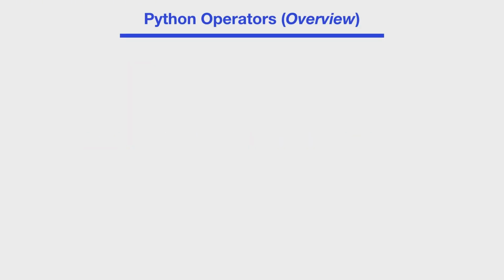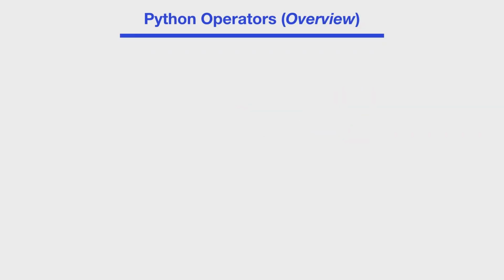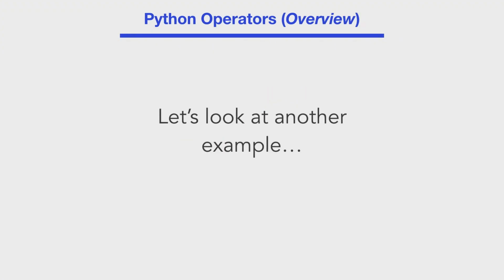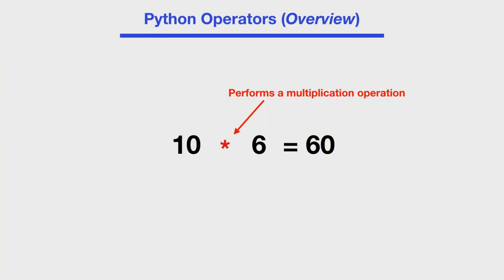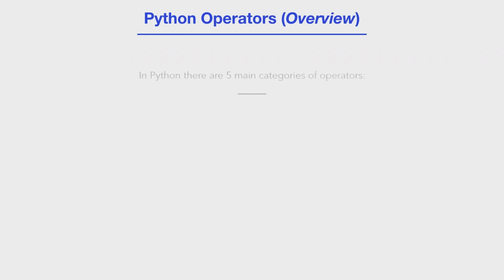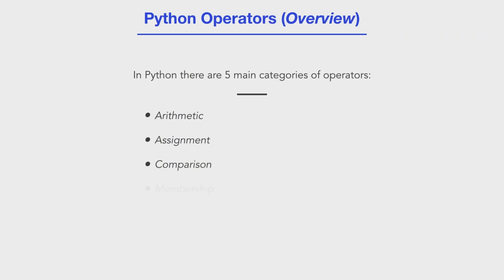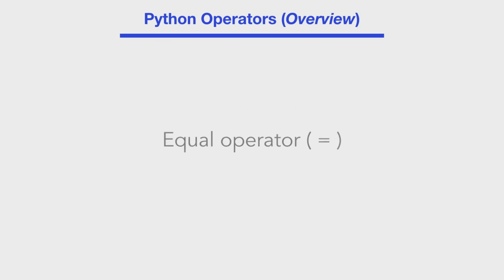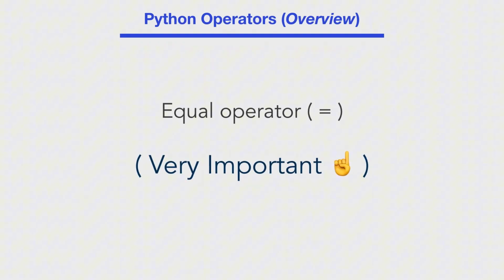What Is A Python Operator 🧐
Hey guys,
Welcome to a new topic that we'll going over for the next couple of lessons and that is operators. Python operators are essential for performing tasks and operations on data in our Python programs.

An operator is a special symbol in programming that performs a specific operation. There are many different operators in Python, but they can all be categorized into 5 main categories:
Arithmetic operators
Assignment operators
Comparison operators
Membership operators
Logical operators

These operators all have different functions and roles to play in Python, but they are equally important.

Chapters:
00:00 - Intro
00:16 - What Is An Operator
00:55 - 5 Main Categories of operators
01:14 - Most common operator
01:29 - Conclusion